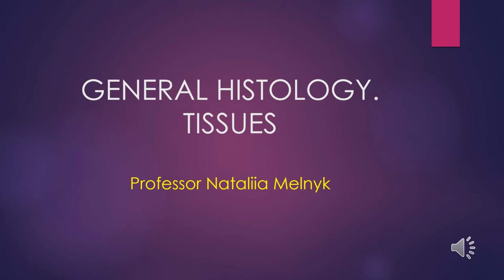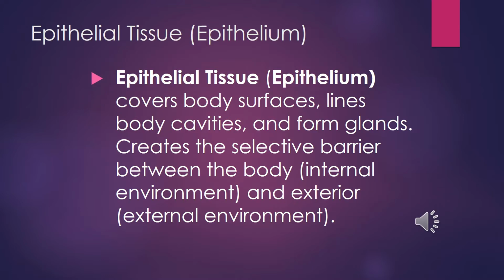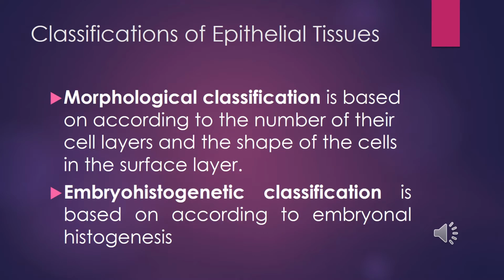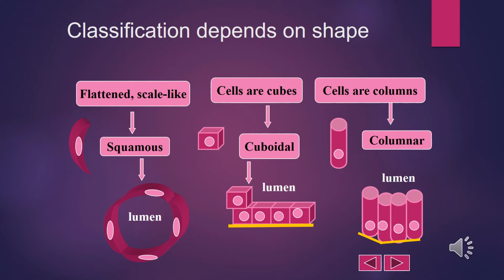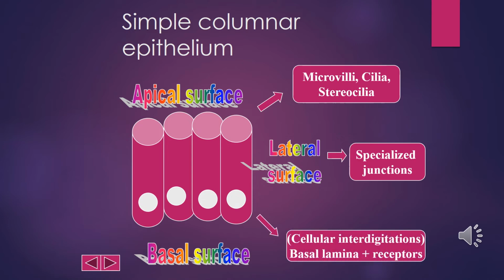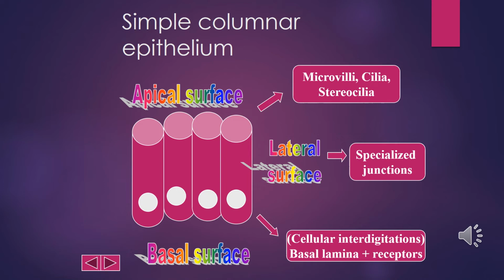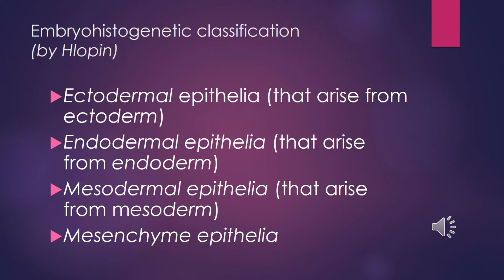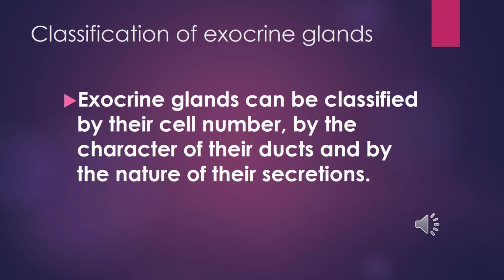GENERAL HISTOLOGY 2022